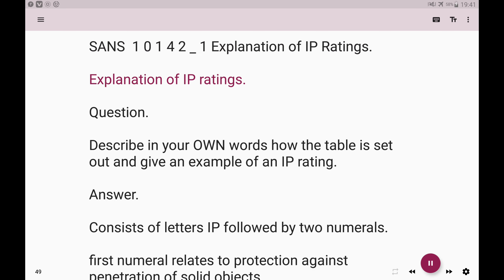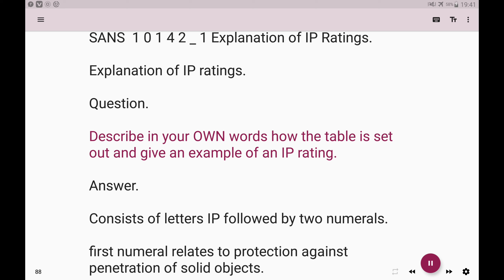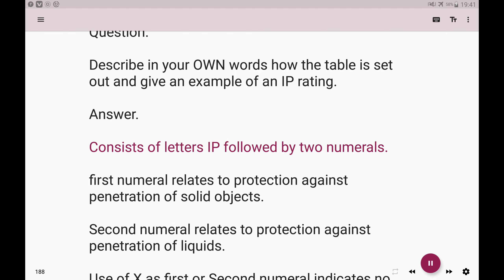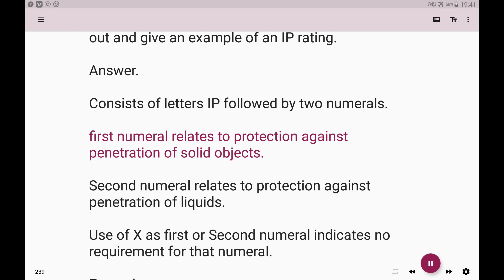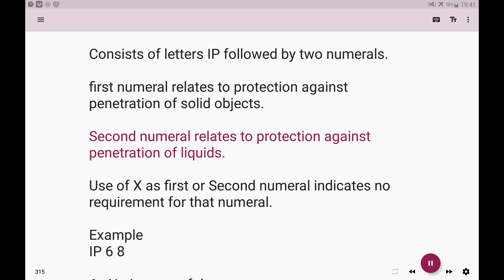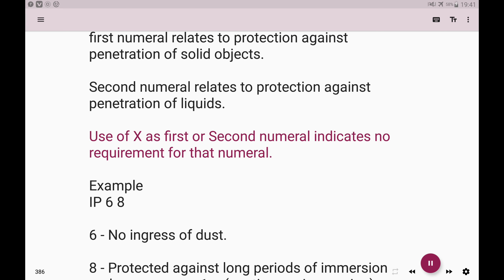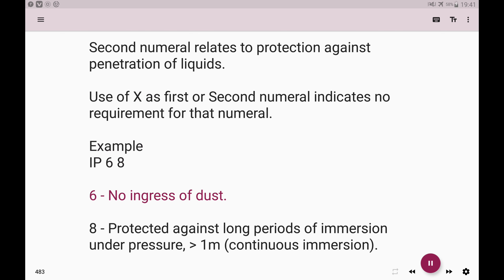Explanation of IP rating sans